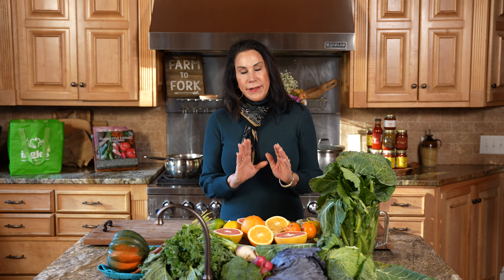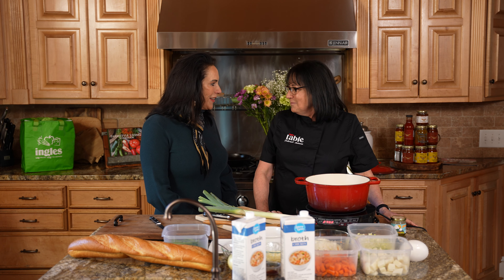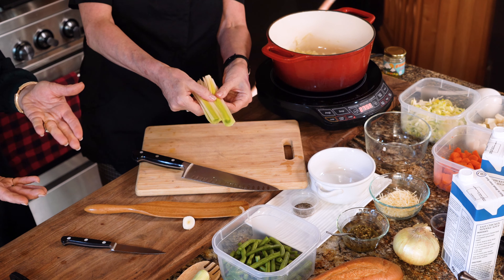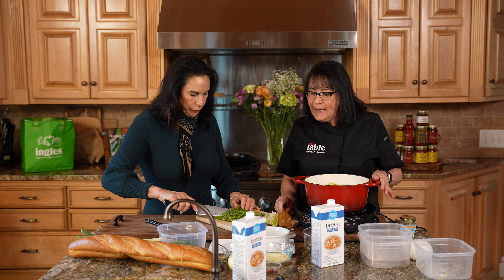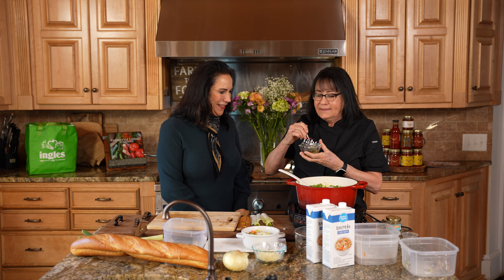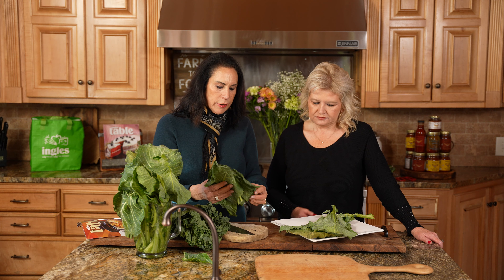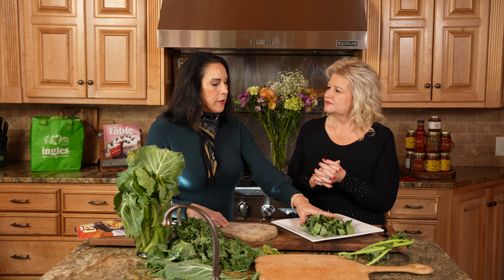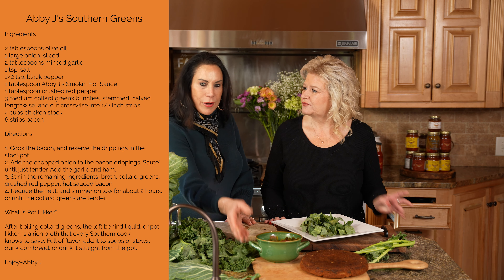Field To Fork - January 2024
Happy New Year! Please enjoy our January episode of "Field to Fork" featuring Deborah Adams from the Ingles Table & Kathy Nicholson from 99.3 WCON radio. Wishing you all a year ahead filled with love, laughter and success!